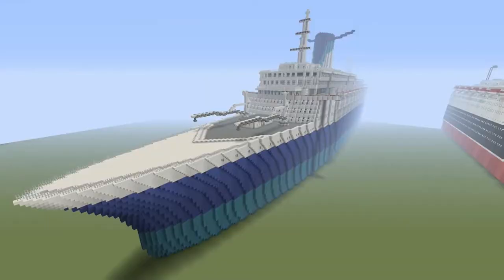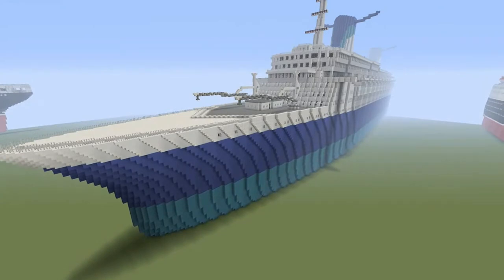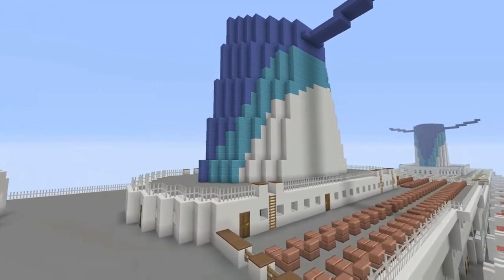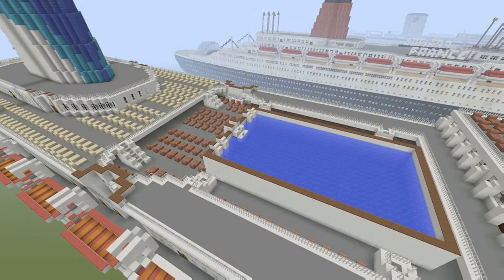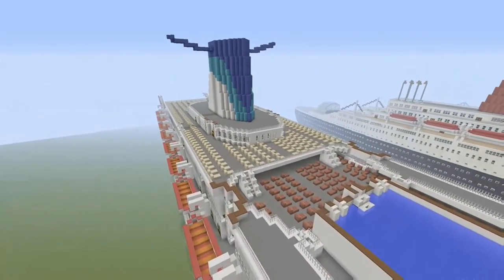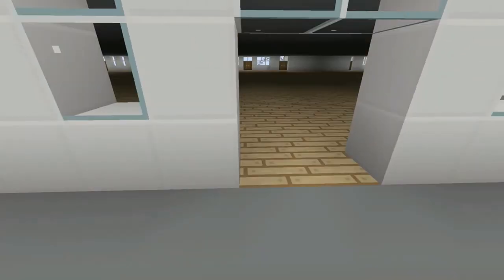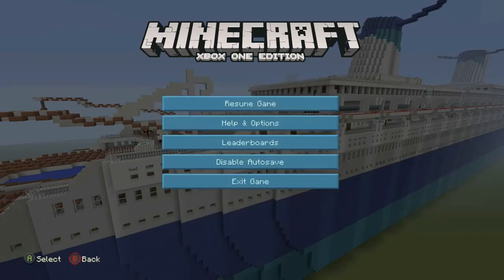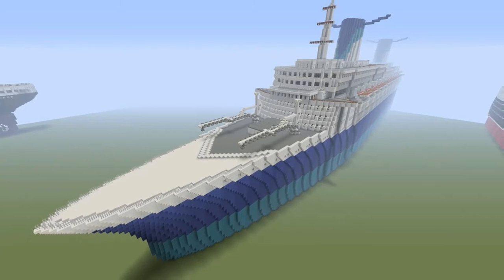SS Norway 1980s Version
Hey Guys J from J&C Gaming Here

Here is Our New Build : SS Norway 1980s Version

Looking Forward to the Next Build

BIG Thank You to RAD Gaming

GOOD LUCK With Your Youtube Channel

Will Look Forward to Your First Video

From J&C Gaming

PEACE